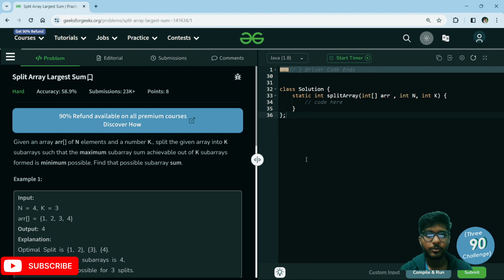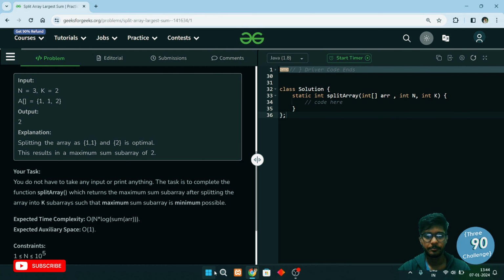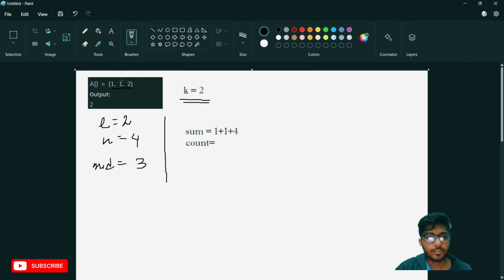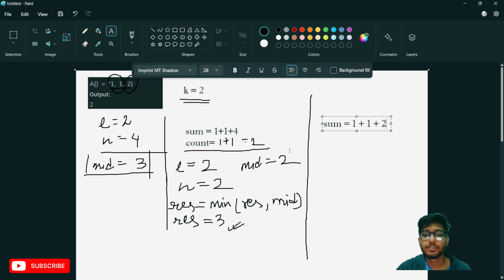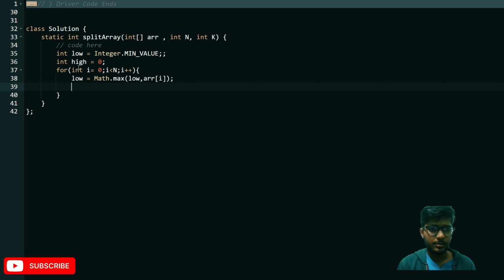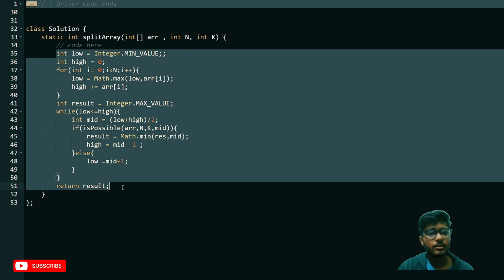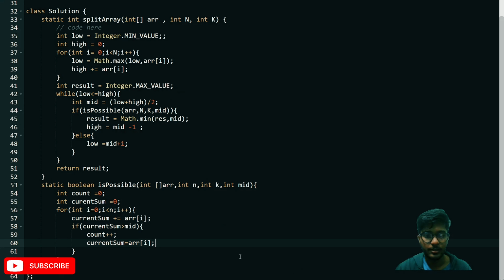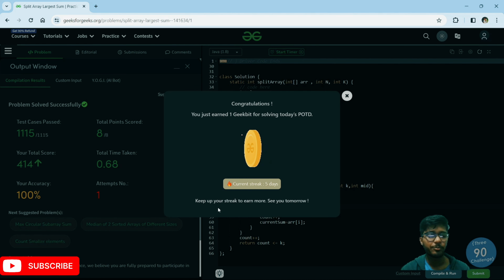Split Array Largest Sum | gfg potd January 7 | GeeksforGeeks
*Real* - *Life* *Scenario* : Image and Signal Processing:
Some optimization problems involve breaking down large datasets or signals into smaller segments to facilitate processing or analysis. The goal may be to minimize the distortion or error introduced during segmentation.

🚀 Dive into the world of algorithmic problem-solving with our latest video! In this tutorial, we unravel the intricacies of a fascinating problem that challenges your analytical skills and coding prowess.🚀 🎓💡

🧠 Problem Overview:

Given an array arr of size N and a positive integer K, the task is to split the array into K subarrays such that the maximum subarray sum achievable out of the splits is minimized.
We delve into an efficient algorithm with an expected time complexity of O(N * log(sum(arr))) and minimal auxiliary space (O(1)).

🌐 What You'll Learn:
Understand the problem statement and its real-world applications.
Explore the step-by-step approach to solving the problem using binary search.
Learn how to implement the solution in Python/Java with a detailed walkthrough.

Split Array Largest Sum | GFG POTD JANUARY 7 | GEEKS FOR GEEKS

📂 *Timestamps* :
⏳(0:00) INTRO
⏳(0:25)  Problem Statement
⏳(0:45)  Understanding with examples
⏳(2:10)  Approach
⏳(7:20)  Coding
⏳(13:45)  Compile & Run
⏳(13:58)  SUBMIT

Leave a comment 📝 if you found this video helpful or have any questions.

🚨 Don't miss out on leveling up your coding skills! Watch the video now and embark on a journey of algorithmic excellence! 🚨